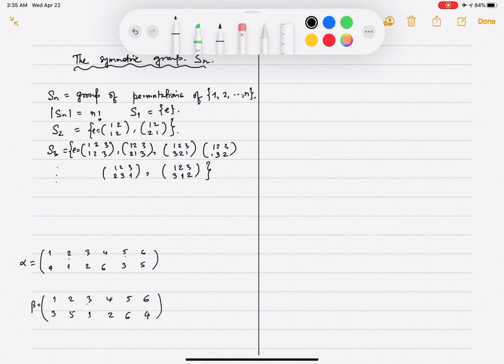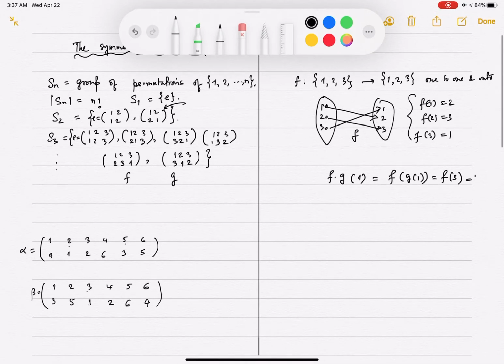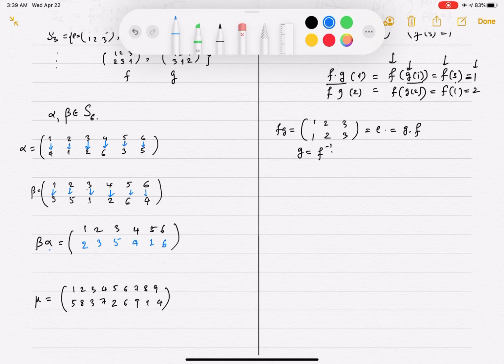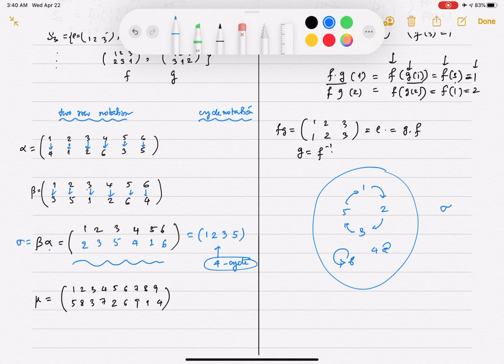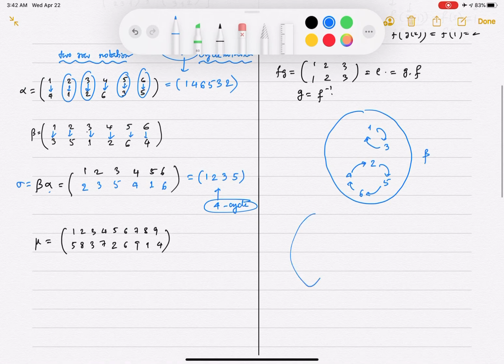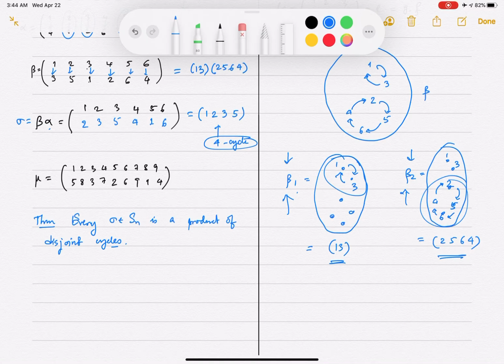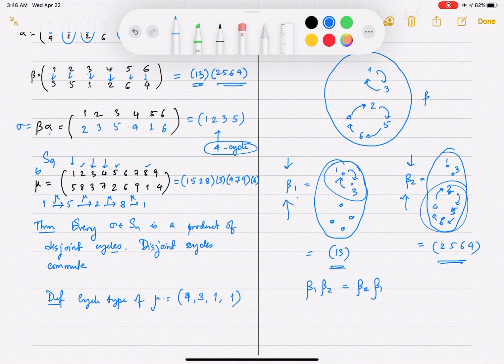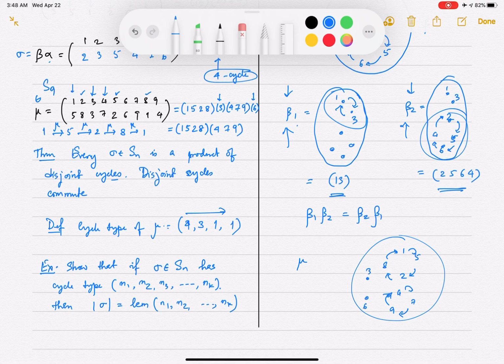301-04-24-2020-part-3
Symmetric groups. Cycle notation for permutations.